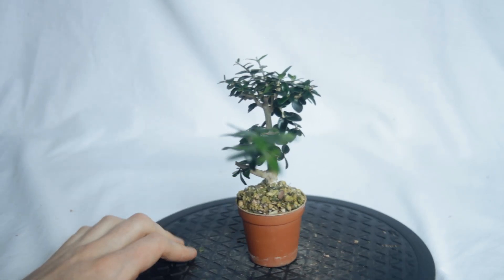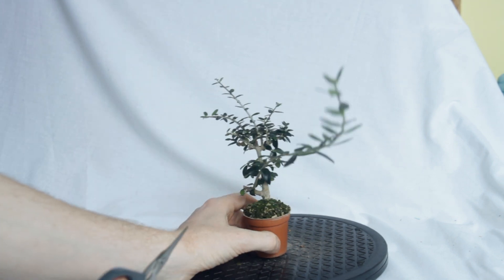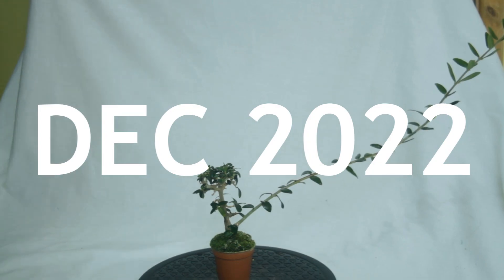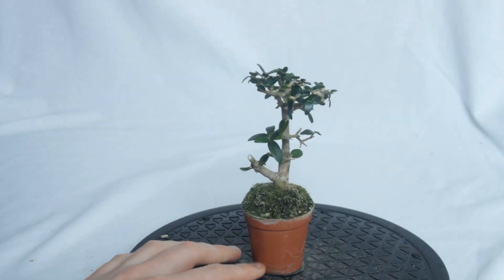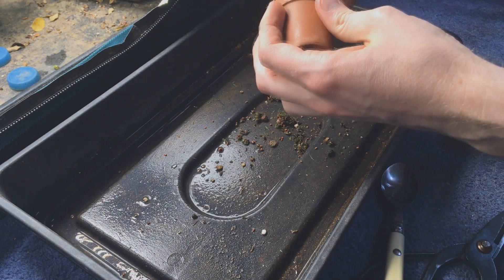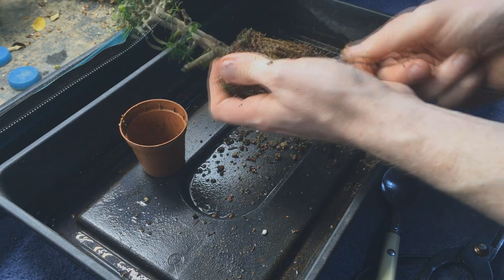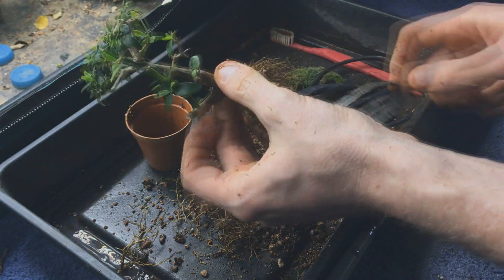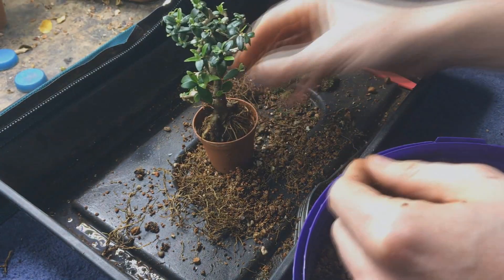Olive Air Layer, Part 3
Part 3 of an very small Olive branch that I have air layered from my other olive at the start of 2020 in an attempt to make a very small bonsai.